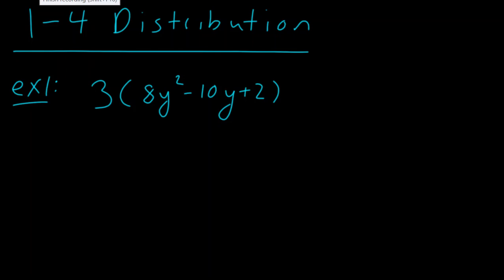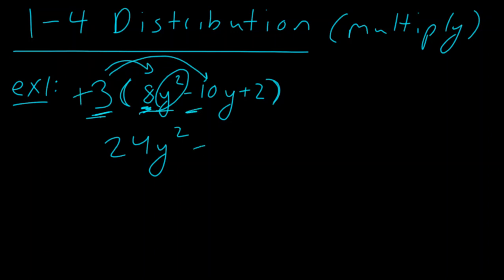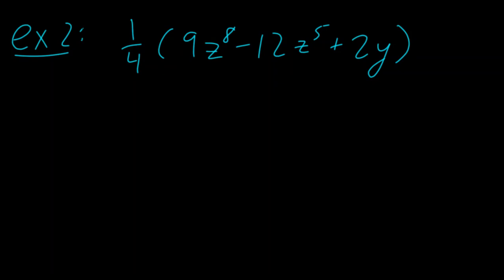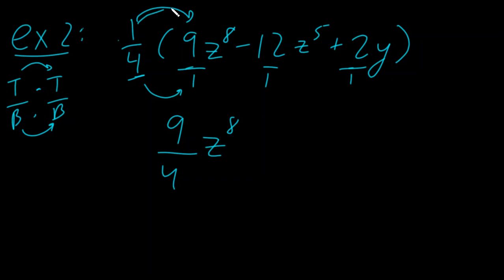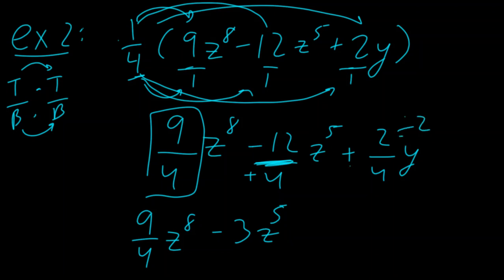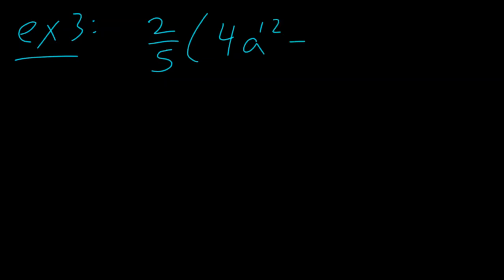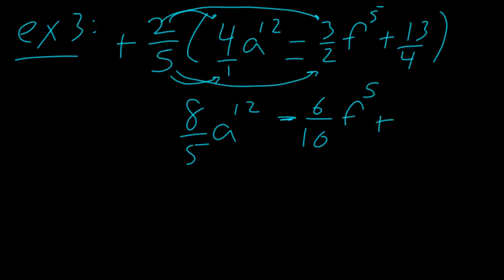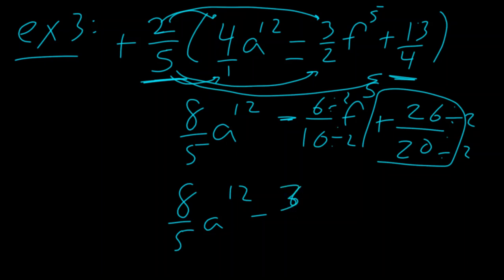Algebra 2 1 4 Distribution